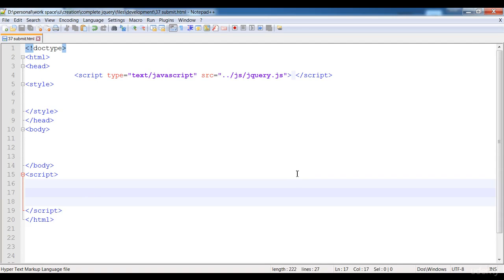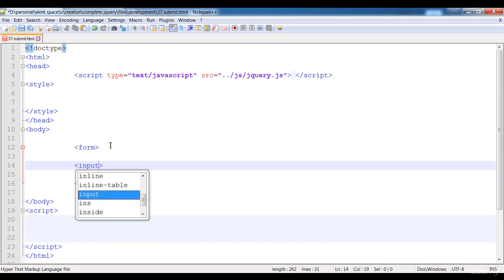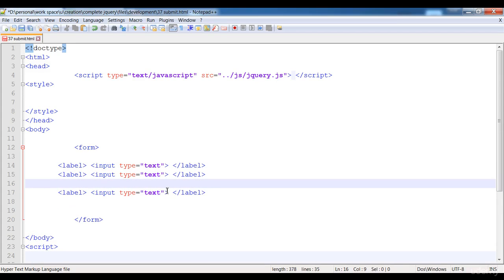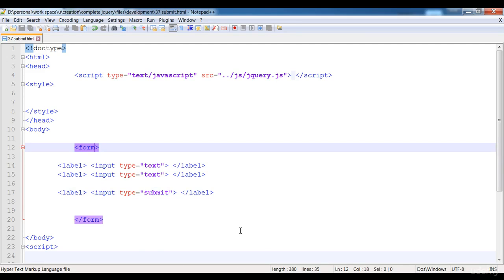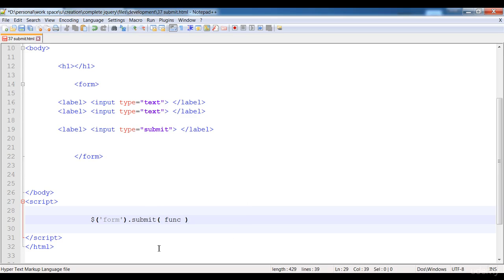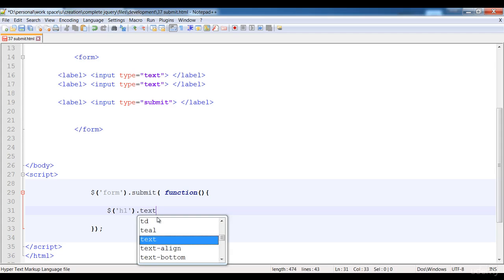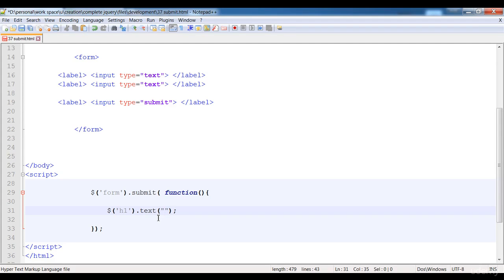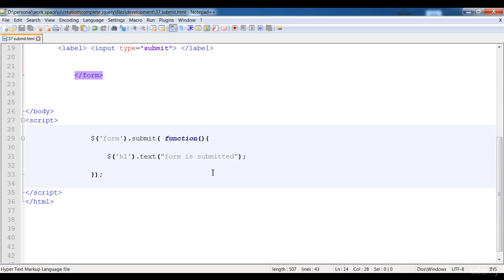79 Submit event